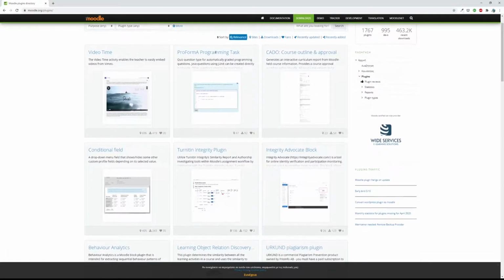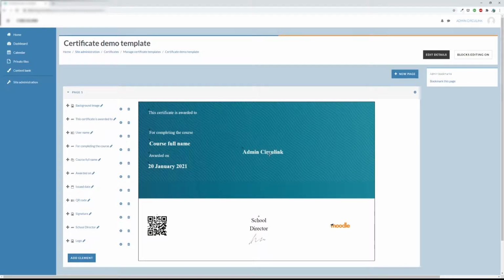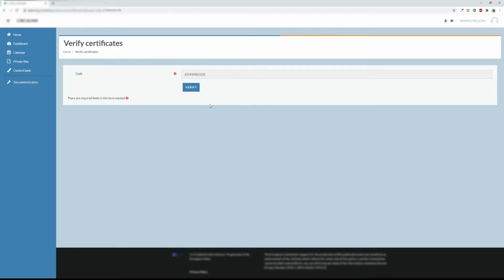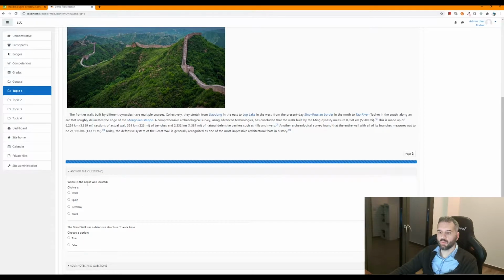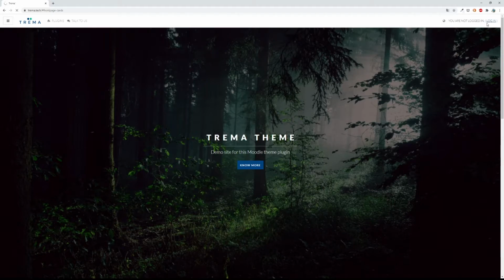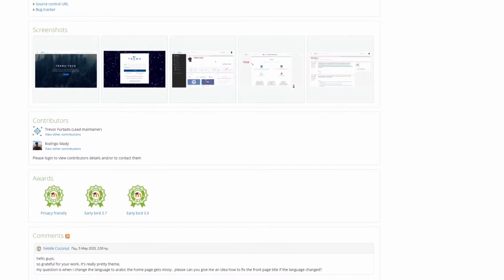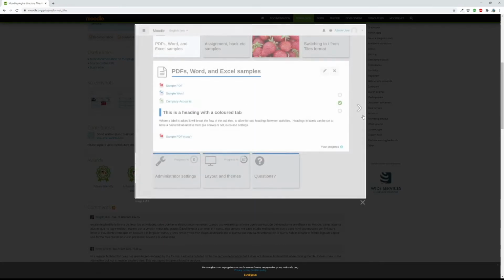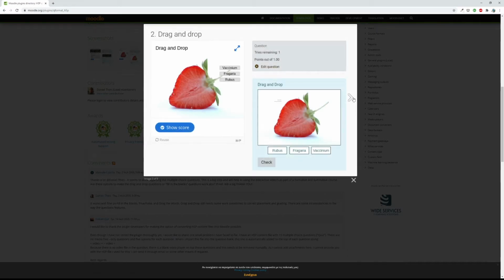The 5 Best Free Moodle plugins of 2021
There are so many Moodle plugins that you may get confused when finding the most useful ones. So, in this video, you will discover the Best Free Moodle plugins that you should install at your own LMS?